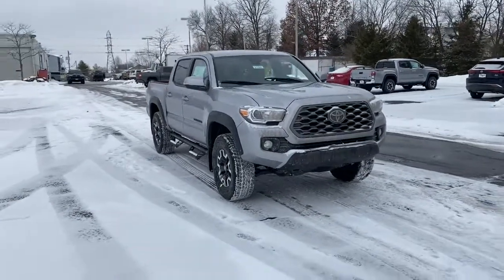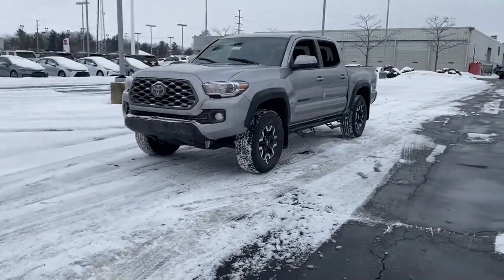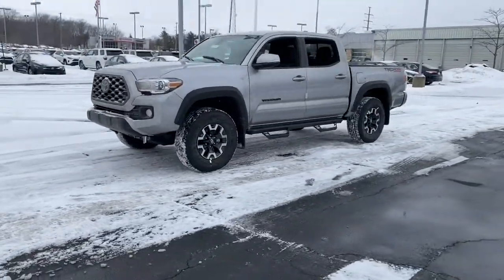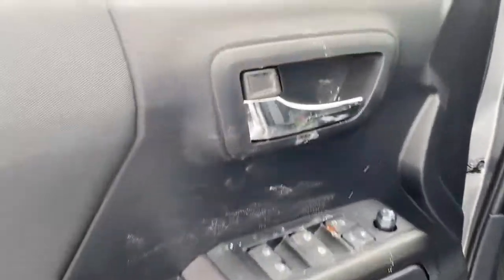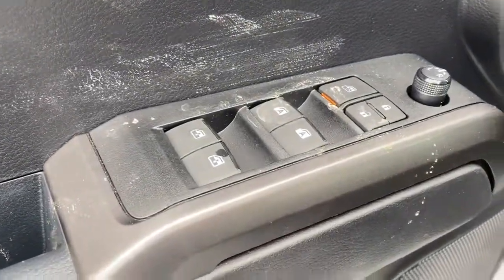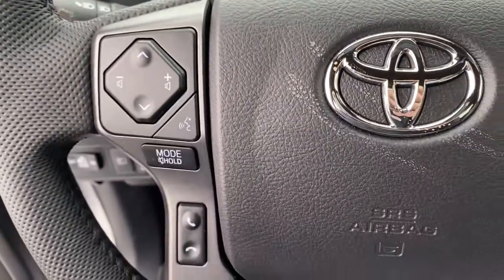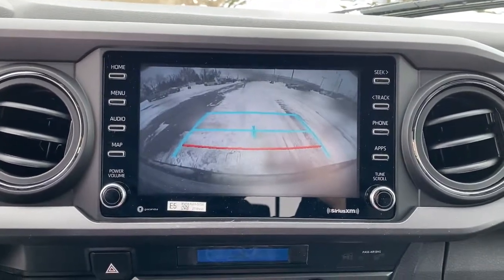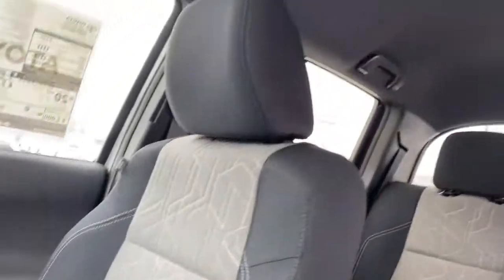2021 Toyota Tacoma 4WD Delaware, Powell, Westerville, Dublin, Galena, OH T210985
Silver Sky Metallic New 2021 Toyota Tacoma 4WD available in Delaware, Ohio at Byers Toyota. Servicing the Powell, Westerville, Dublin, Galena, OH area.
2021 Toyota Tacoma 4WD TRD Off Road - Stock#: T210985 - VIN#: 5TFCZ5AN6MX259888

Byers Toyota
1599 Columbus Pike

2021 Toyota Tacoma TRD Offroad V6 3.5L V6 PDI DOHC 24V LEV3-ULEV70 278hp This Toyota Tacoma has many features and is well equipped including, Collision Warning System, Adaptive Cruise Control, Adaptive Headlights, Apple CarPlay, Android Auto, Predator Tube Steps, Blind Spot Monitor w/Rear Cross Traffic Alert, Color-Keyed Rear Bumper, Mesh Front Grille, Rear Parking Assist Sonar, Technology Package.Recent Arrival!Internet Pricing includes a $1000 factory rebate (excludes TRD Pro and model #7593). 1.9% financing for 60 months or 2.9% for 72 months is available through Toyota Financial Services with approved credit in lieu of the factory rebate. 1.9% APR for 60 months - $17.48/mo per $1000 borrowed. 2.9% APR for 72 months - $15.15/mo per $1000 borrowed. Pricing is subject to change and is plus tax, title and $250 doc fee. Offer ends 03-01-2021.